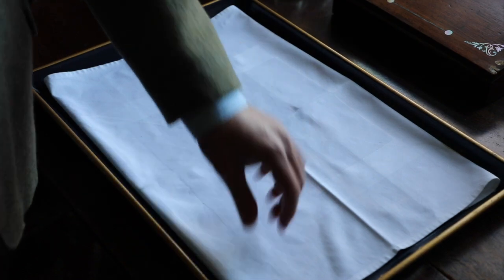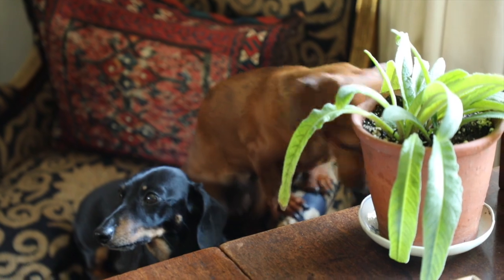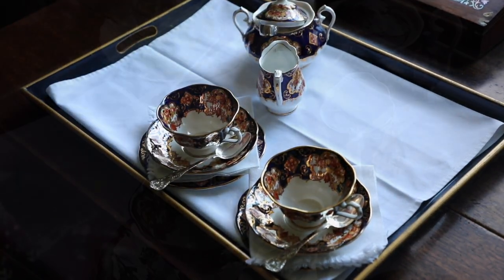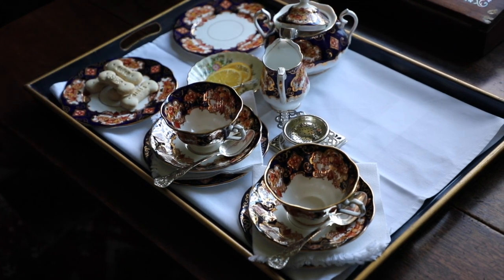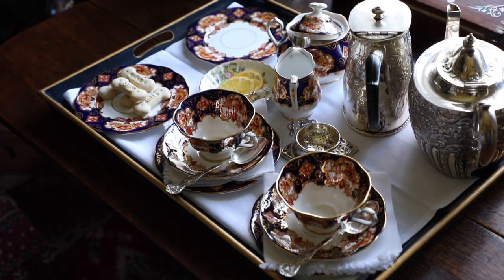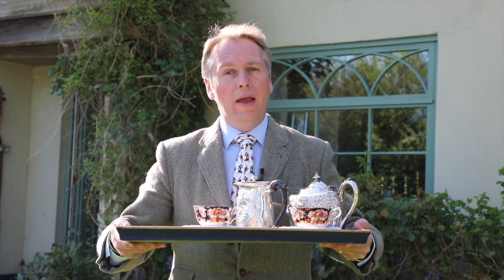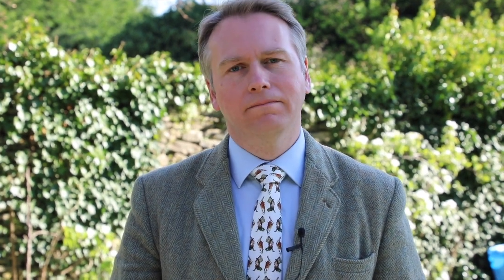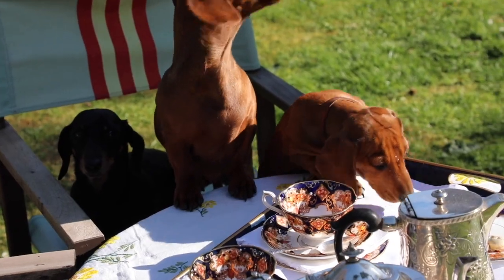QuarantinEtiquette - Episode 21 - Afternoon Tea Tray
Episode 21 of The Royal Butler's QuarantinEtiquette. Today, The Royal Butler demonstrates the set up of an afternoon tea tray and The Royal Dachshunds then take tea in the garden! Each day at 6pm on The Royal Butler's YouTube Channel these videos are uploaded which contain some fun and light-hearted guidance with the assistance of The Royal Dachshunds.